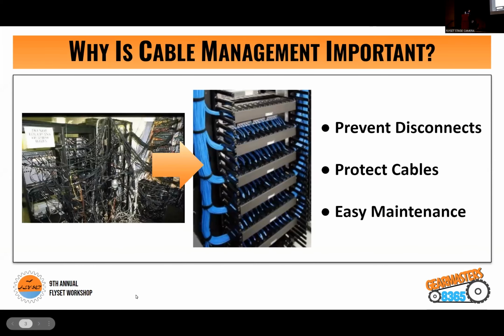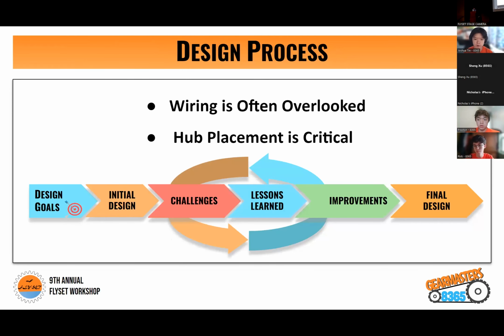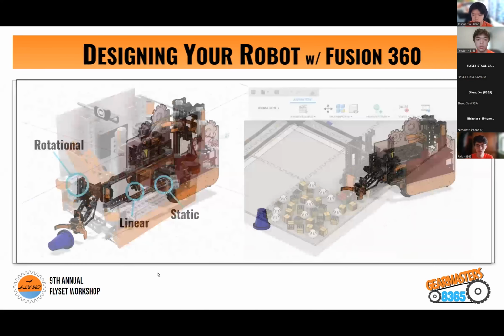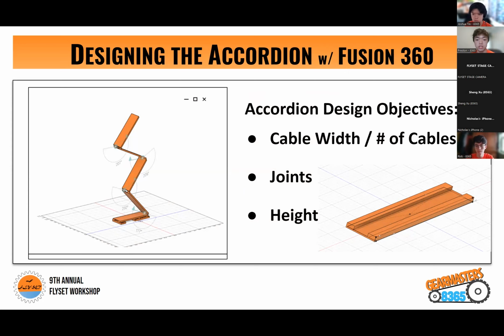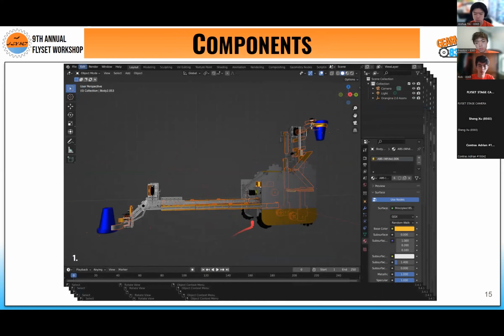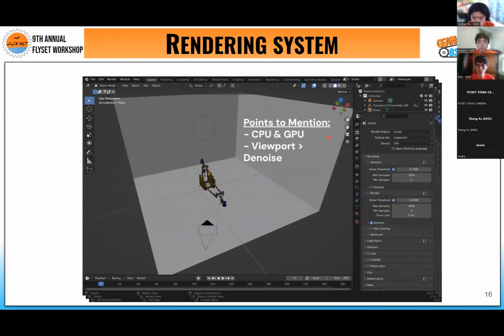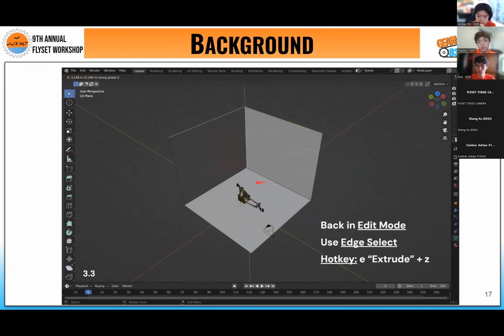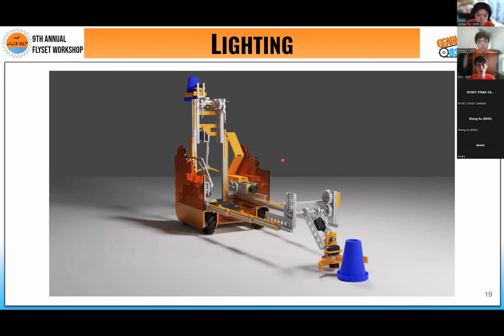CAD/Wire Management | Gearmasters 8365 | FLYSET Workshop